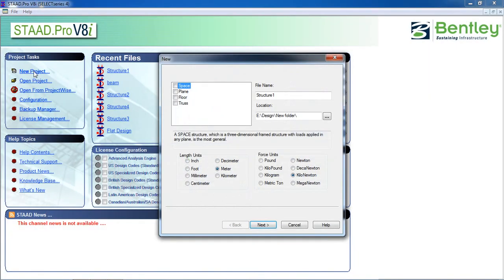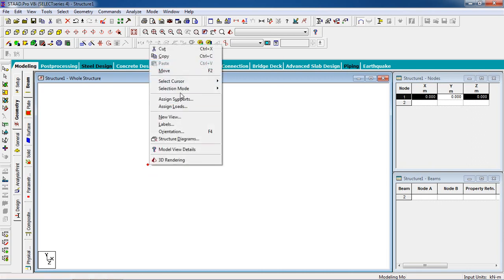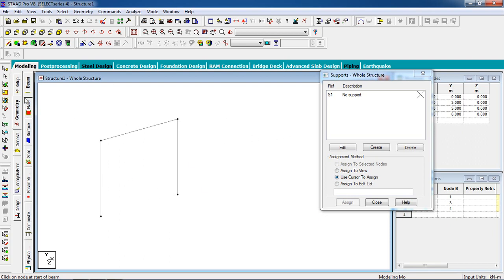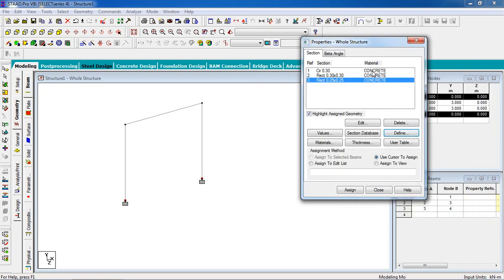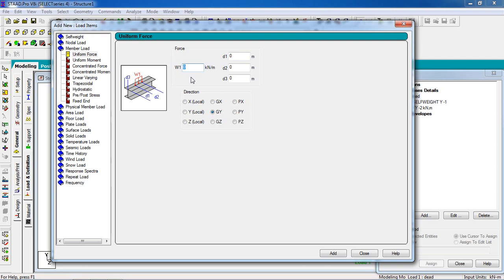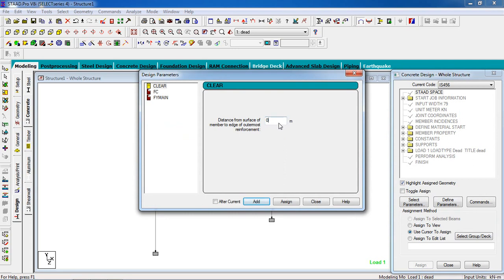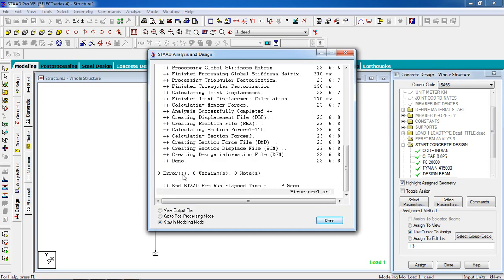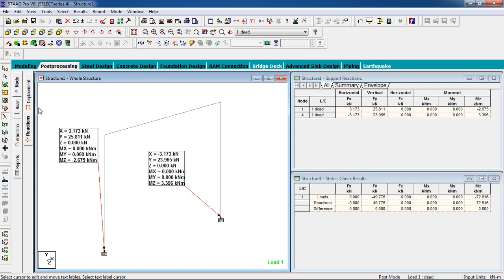STAAD Pro Tutorials - RCC Column Design ( Day 5 ) ( Civil Engineering )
If you have any problem on STAAD Pro or need any help comment on the video or contact with me via " "